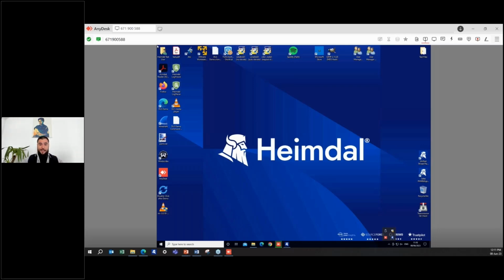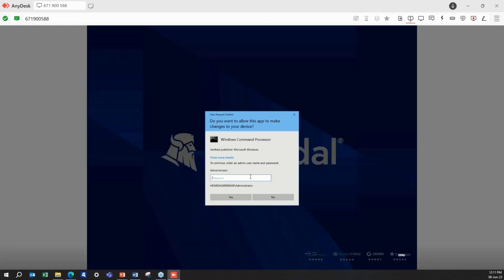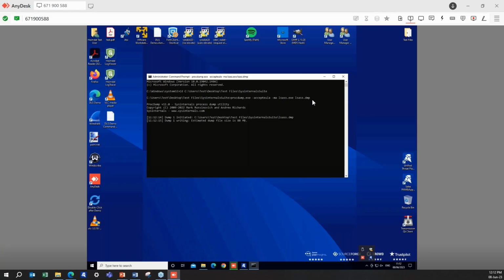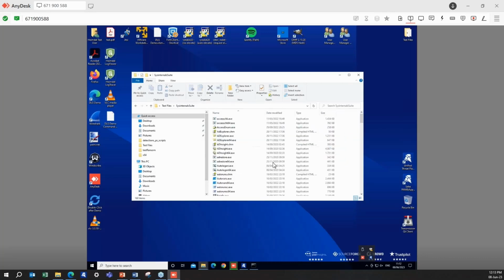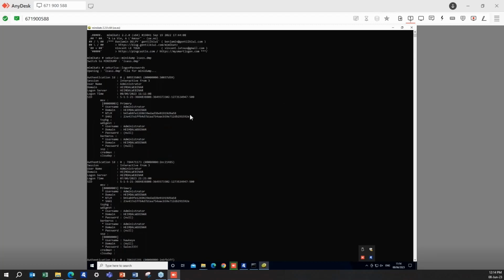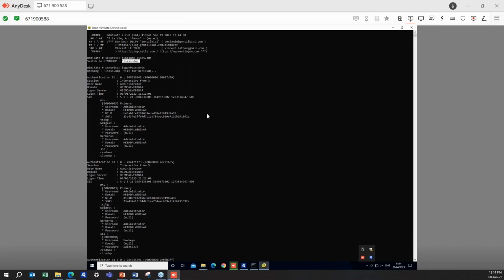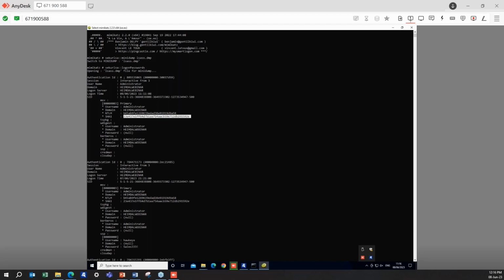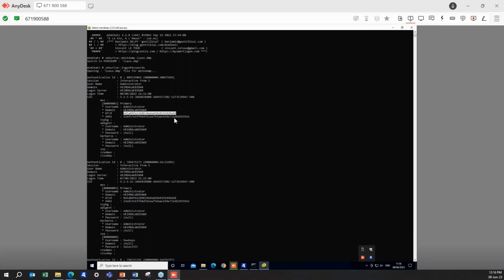Admin Rights, a CISO's Nightmare - Live Hacking Exercise Credentials Harvesting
Join our Heimdal expert, Andrei Hinodache-Dragoi, in this live exercise where he showcases to you how threat actors are harvesting credentials.
ABOUT US: At Heimdal® , we have designed next-gen cybersecurity tools and technologies with very specific attack vectors in mind, to help organizations avoid multiple attack scenarios.

All our solutions are integrated into a unified dashboard and work together to deliver an enhanced EDR solution (Endpoint Prevention, Detection, and Response), which combines DNS filtering, Automated Patch Management, next-gen Antivirus, and Privileged access management. Having a complete overview of your environment, within a single interface, will greatly improve your cybersecurity and minimize the attack surface.